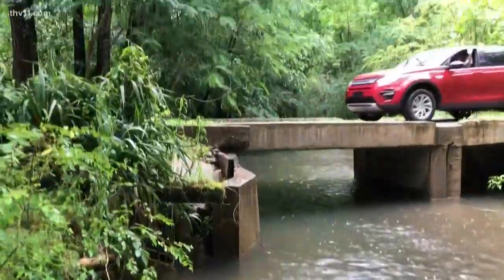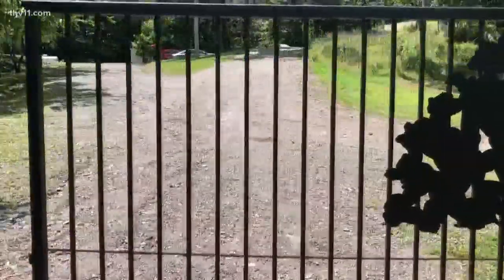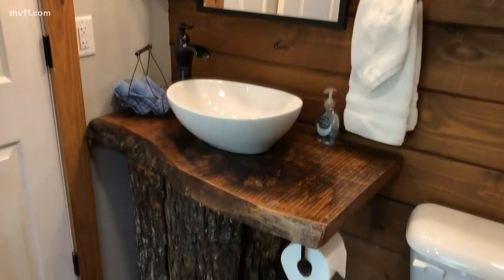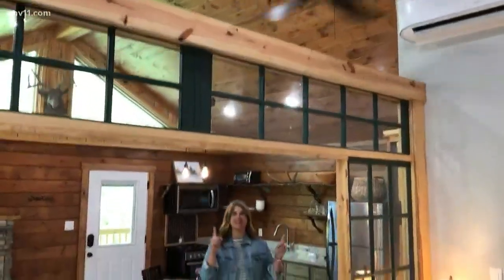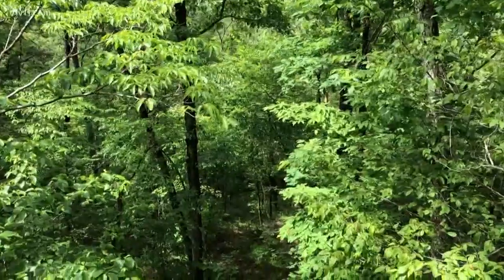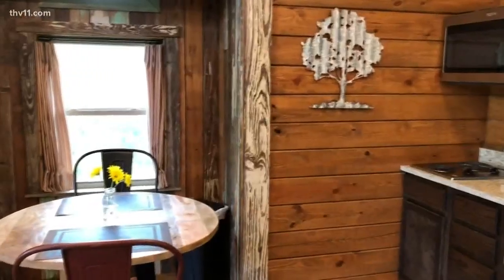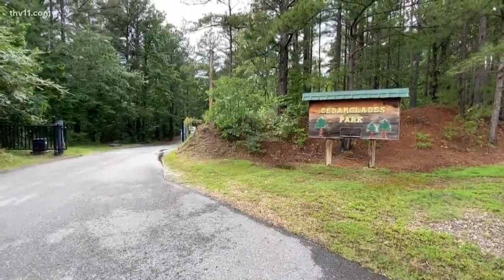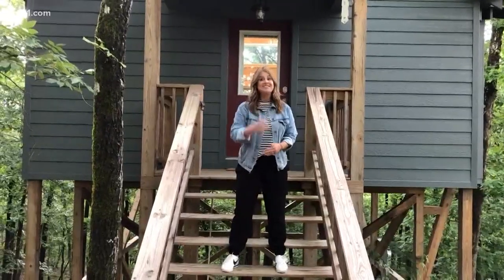Hot Springs Tree Houses | Discover Arkansas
This week for Discover Arkansas we are taking you to the tree tops in Hot Springs. These tree houses are hidden away with breathtaking views.